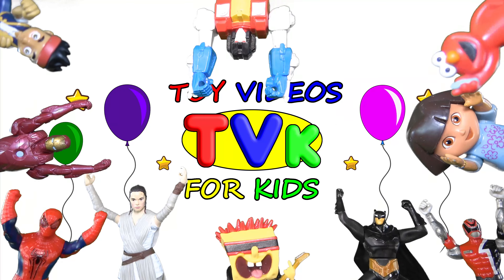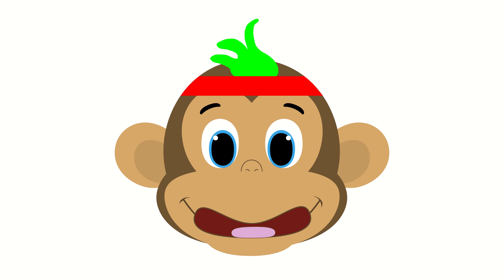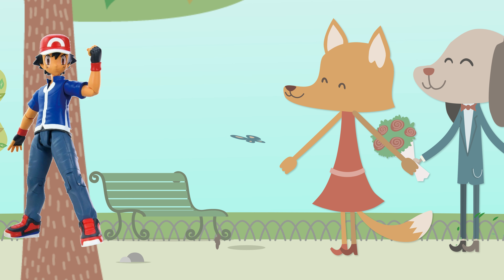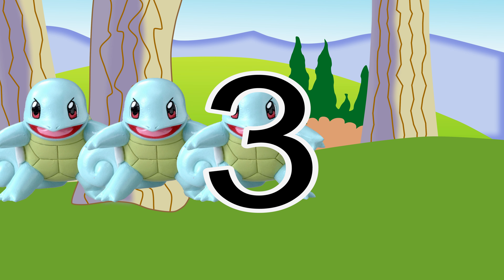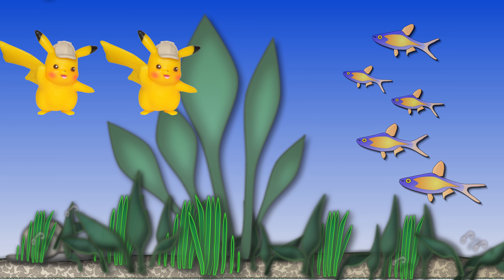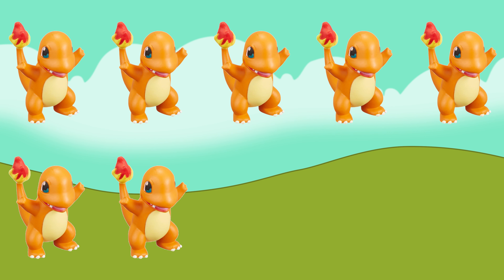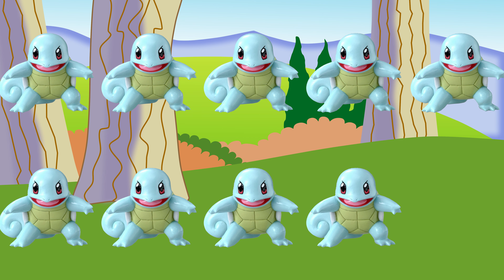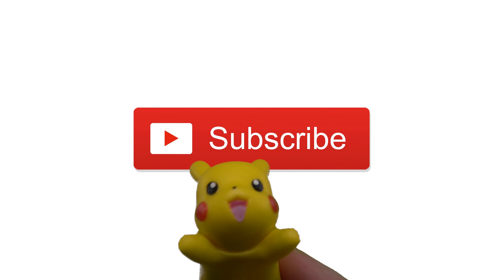There Are Ten Pikachus! Learn to Count Numbers Song for Kids with Pokemon Toys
Learn how to count to 3, 5 and 10 with Pokemon toys. This video teaches kids counting and numbers through music. Taught by Slunky the Monkey. It features three different counting songs and the characters Pikachu, Ash, Charmander, Bulbasaur, Squirtle, Eevee and Ditto.